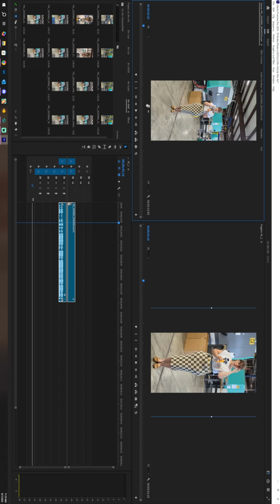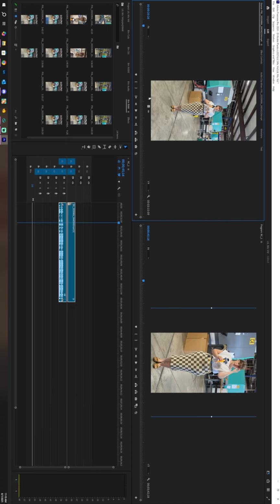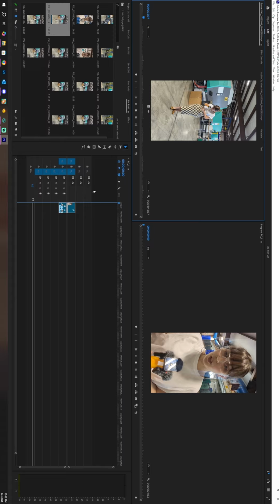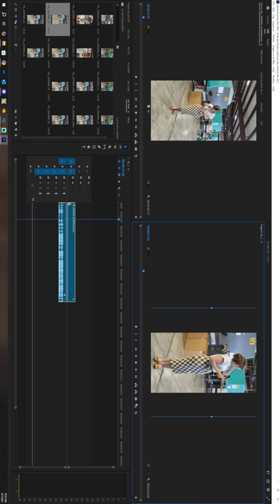Editing - Large Files - Pros and Cons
A quick walk through on uploading your footage to an editor, why it takes a minute from import to edit, and why I chose 4K for this project.